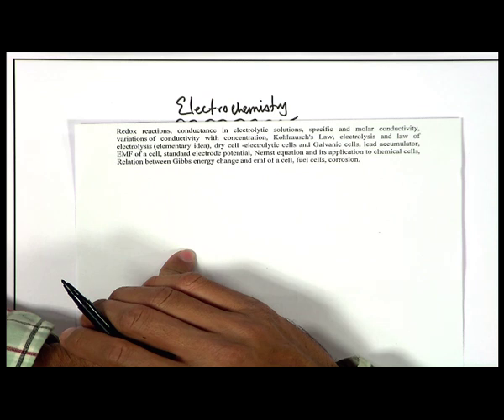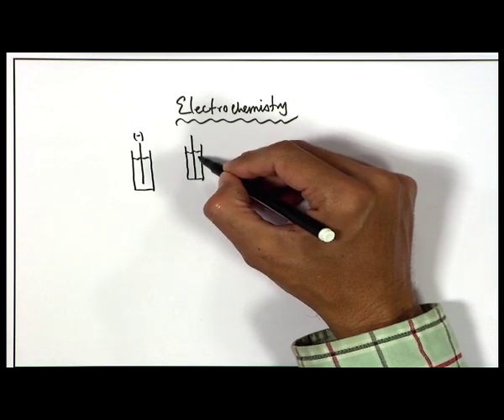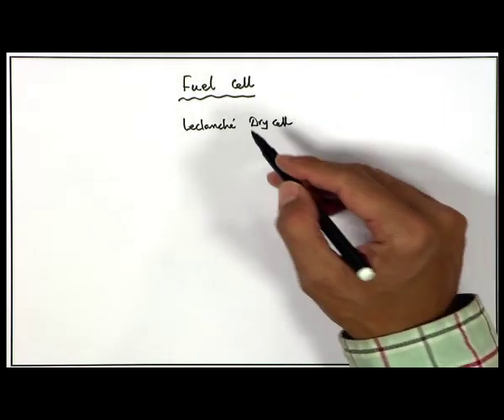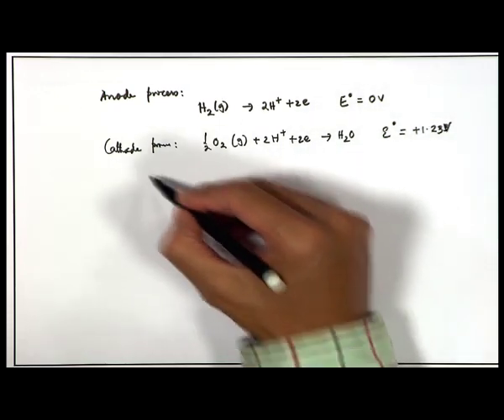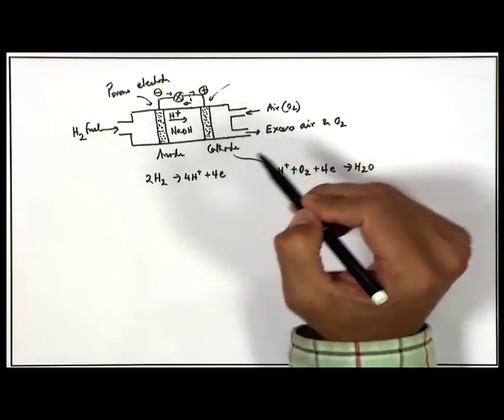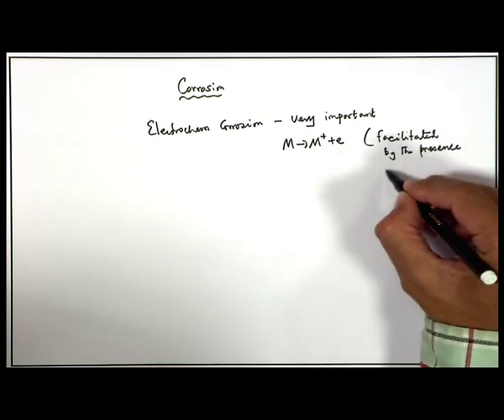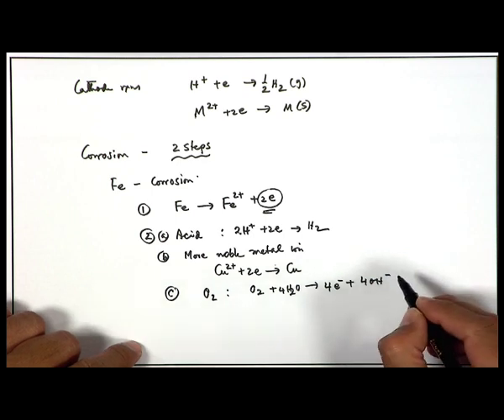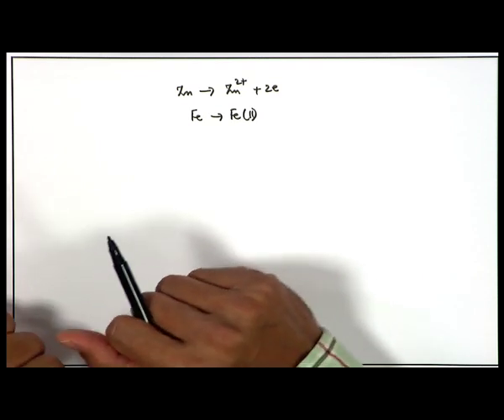ELECTROCHEMISTRY-6 (CH_20)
Subject : Chemistry
Courses name : IIT PAL
Name of Presenter : Prof. Mintu Halder